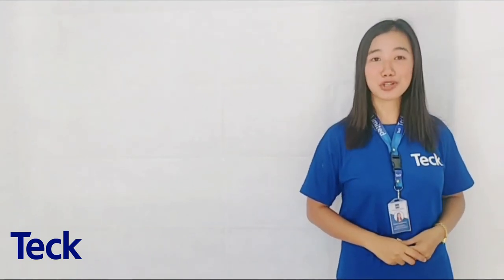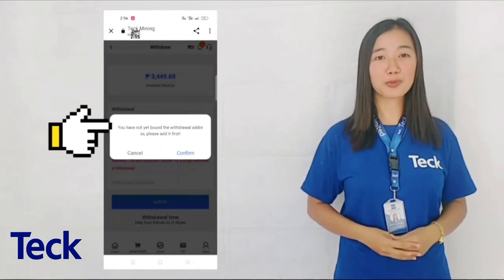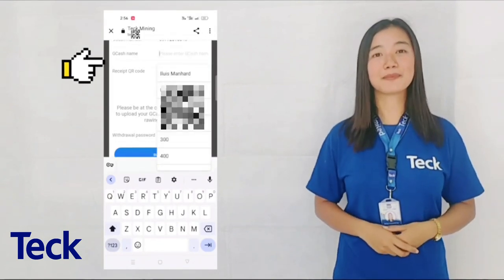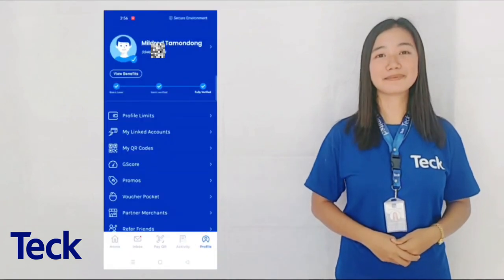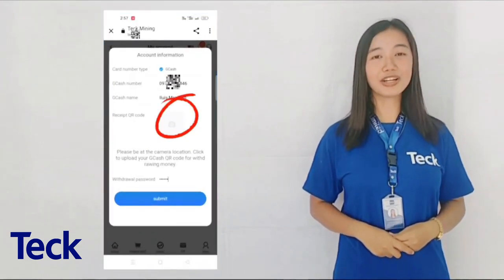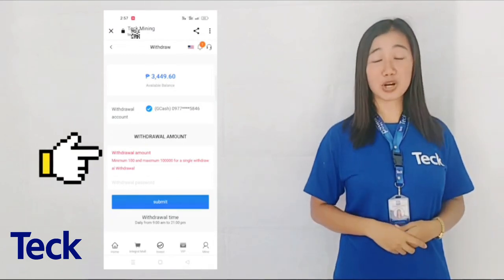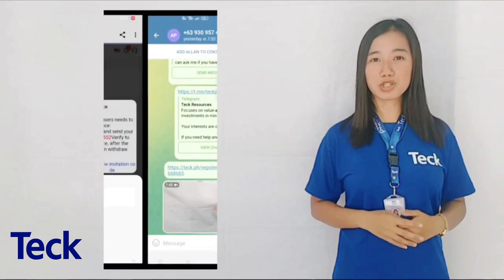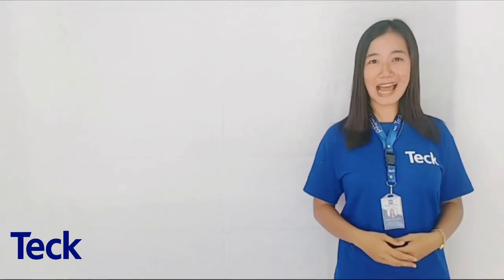How to Withdraw On Teck Mining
This video is the complete process of withdrawal at Teck Mining

Always Do Your Own Research and Invest at Your Own Risk